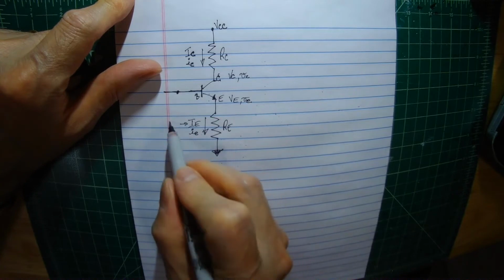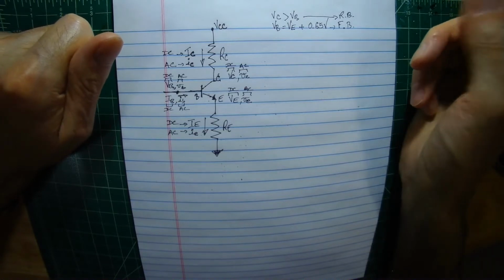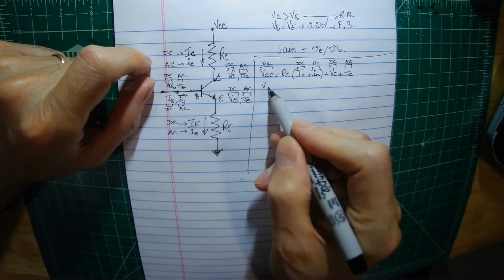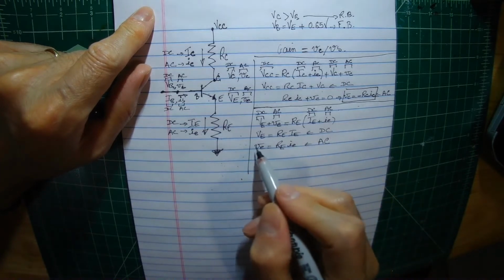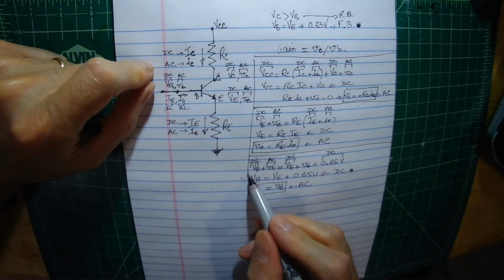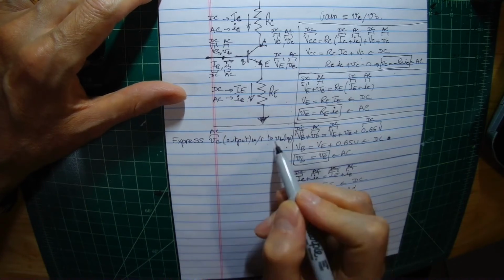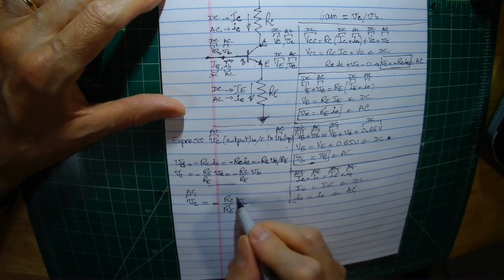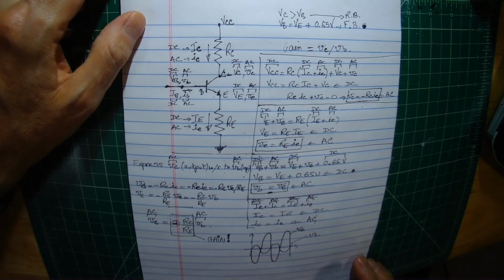Gain of a common emitter BJT amplifier. Easy peasy.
In this video, I will show you how to derive the formula for the AC gain of a common emitter Bipolar Junction Transistor (BJT) using extremely easy math. BTW, its Gain=-Rc/Re.